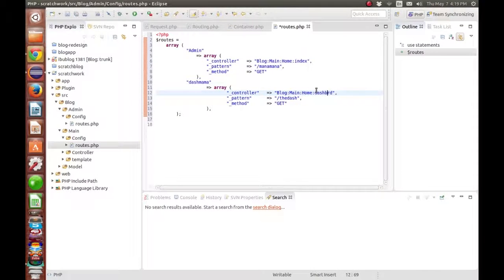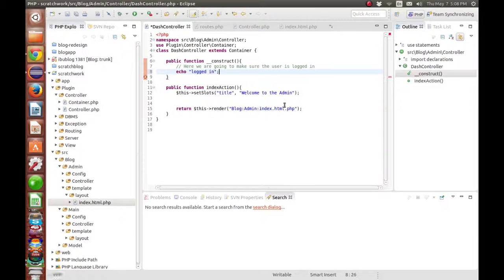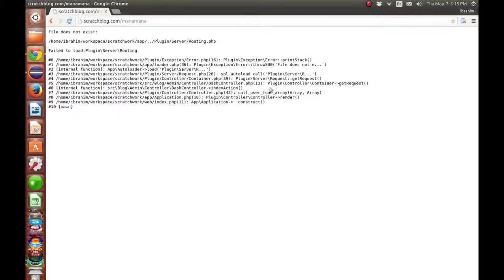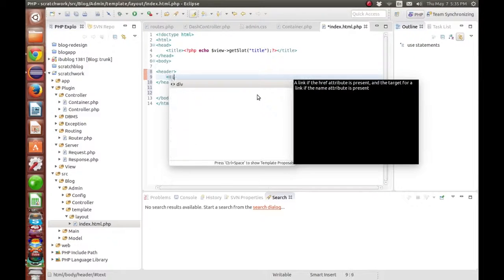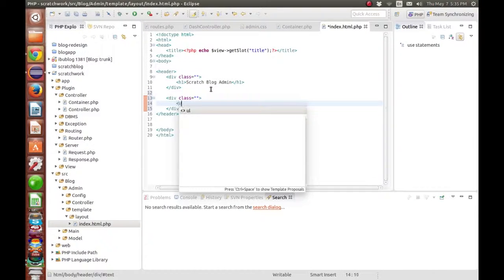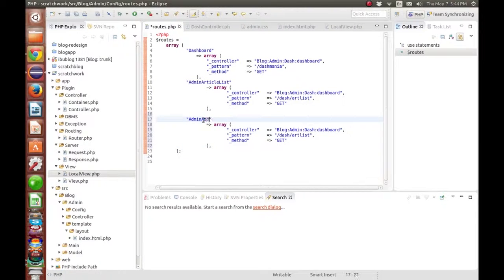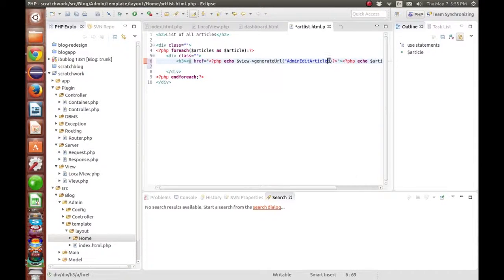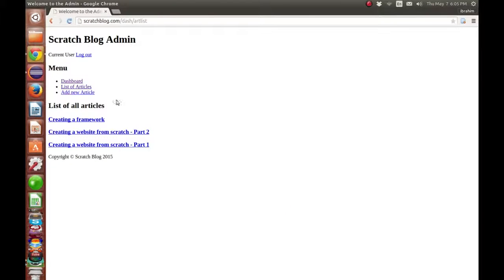Website from scratch - Part 11 - Admin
In this episode we tackle the admin section. We will see how to add a new section to our application.

You also see me struggle with bugs. Here is a good tip for when you have a bug you cannot fix